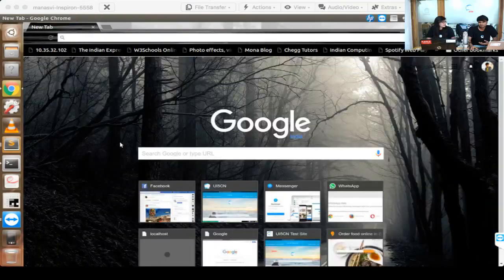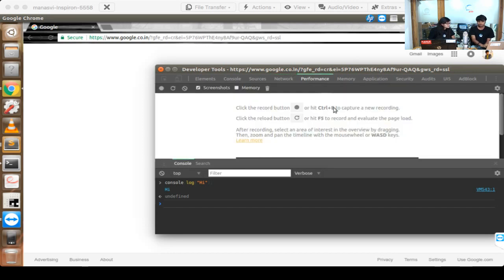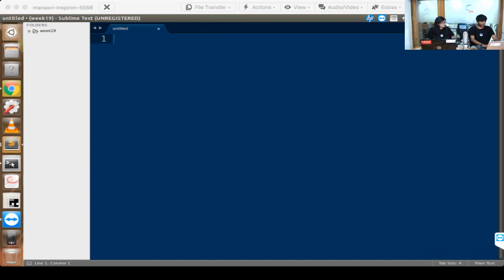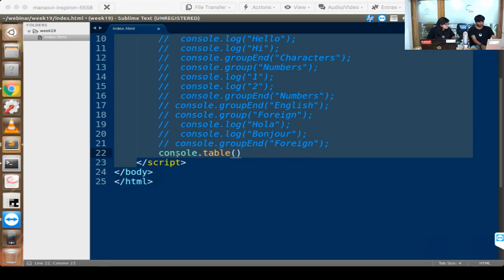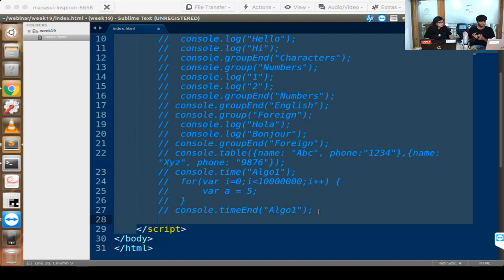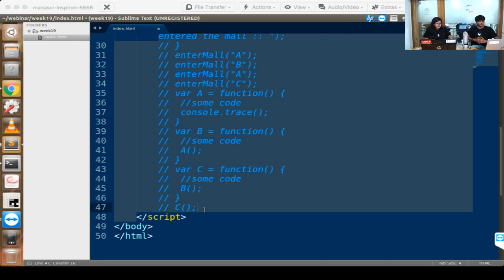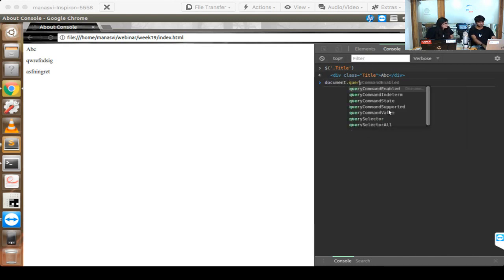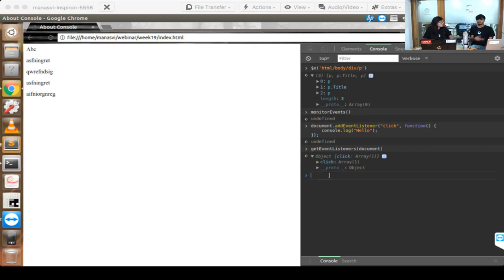Understand Web-Browser Console : Ninja Developer S01E02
You can Check out the HQ Version Here: goo.gl/zoJjAX

"Start learning from zero, and there is no end to the number of techniques that will emerge"

-Masaaki Hatsumi(A real Ninja)

Description:

00:00 Welcome Back

00:23 Topic of webinar - Chrome Development Toolkit

00:44 Why is it used?

03:02 Features of Chrome Development Tookit

03:50 Ways of opening the toolkit

04:34 Device Mode

05:31 Elements Panel

07:15 Console Panel

07:53 Sources Panel

07:54 Network Panel

08:34 Performance Panel

08:56 Memory Panel

09:09 Application Panel

09:27 Security Panel

10:02 Diving Deep into Console Panel

11:45 console.log

12:40 console.error

13:45 console.warn

14:56 console.debug

16:11 console.group and console.groupEnd

22:31 console.table -- (put the objects inside console.table in an array and it will work.) e.g. console.error([{...},{...}])

29:35 console.time and console.timeEnd

31:24 console.count

35:06 console.trace

39:26 window.onerror

41:00 console.dir and console.dirxml

45:25 console.clear

46:00 inspect

46:38 $, $$, $x

51:14 monitorEvents, unmonitorEvents and getEventListeners

56:23 Thank You

56:48 webinar80 -- coupon code for 80% off

56:58 Konnect IoT End-to-End bundle

57:56 Bye bye